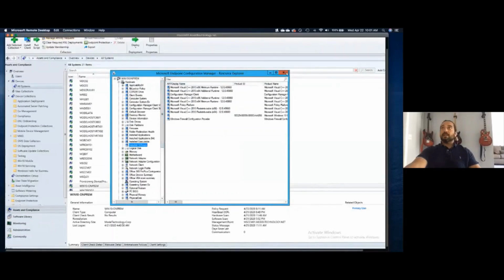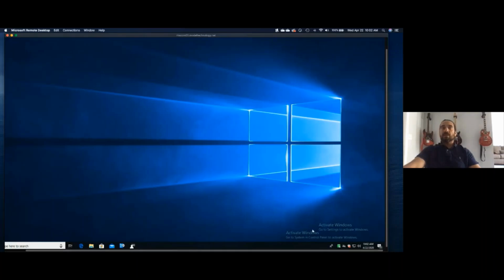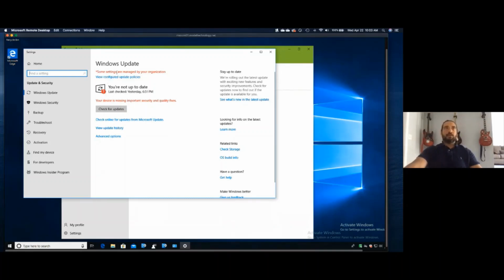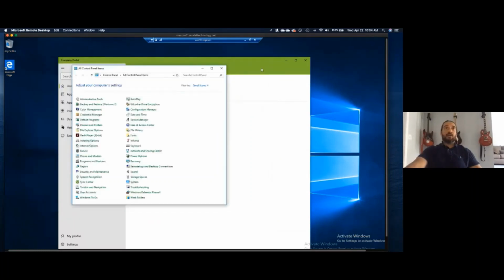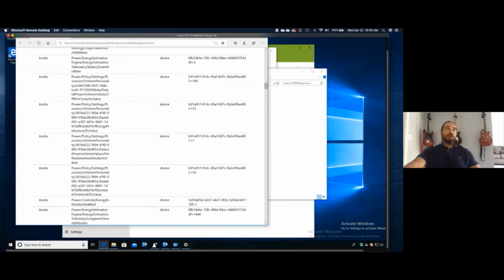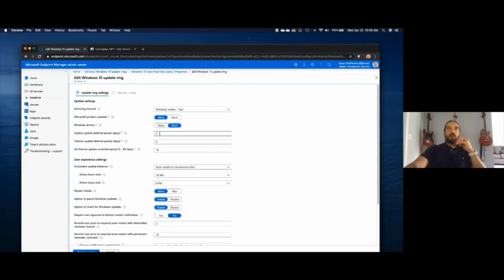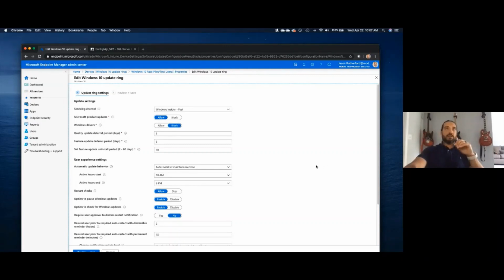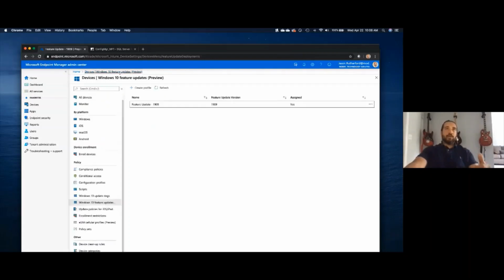SCCM & Intune CoManagement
Models Managing Partner Jason Rutherford discusses and demonstrates some of the features and benefits of Microsoft Endpoint Manager Co-Management with Intune and SCCM